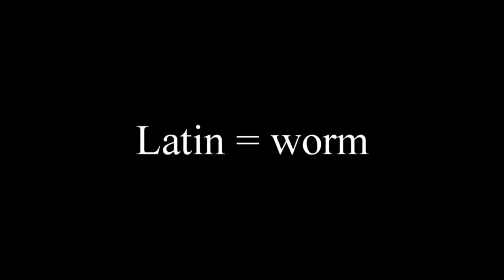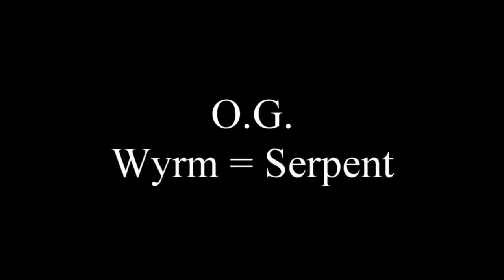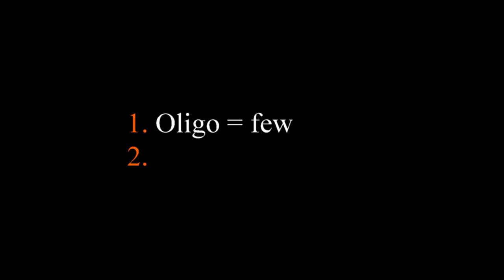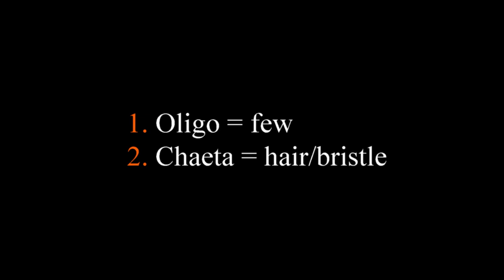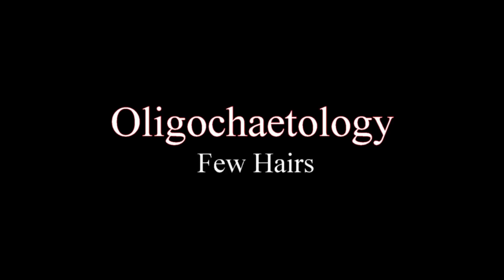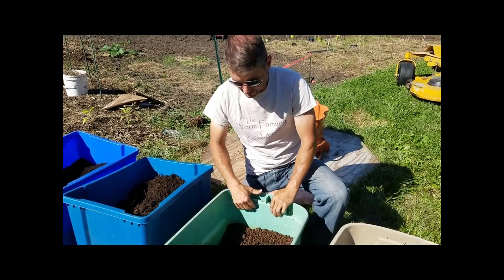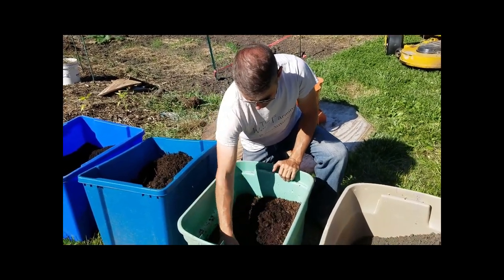The Worm Farming Revolution Audio Book Chapter 1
The Worm Farming Revolution audio book - Chapter 1 Etymology,  is the 274 pg. paperback version in audio and video format with outbound links. In the coming chapters we'll discuss six worm species, several types of worm bins, the many types of worm food, harvesting worm bins, creating & using worm tea, using worm castings, 19 minerals for a worm bin, worm charts, the worm farming business, and a WHOLE LOT MORE.

Table Of Contents:
Preface
Introduction (You are Here)
Ch1 Etymology
Ch2 Types of Worms & Groups
          Anecic
          Endogeic
          Epigeic

Ch3 The Anatomy
Ch4 Reproduction Cycle
Ch5 Worm Castings
Ch6 Pros & Cons of Chemical Fertilizers
Ch7 Worm Tea
           Soil Application
           Foliar Spray

Ch8 Worm Food
           Manure
              Dog/Cat Manure
              Ruminant Manure
           Hot manure
           Cold manure
           Identifying Cold Manures
           Where to Get Manure

Ch9 Preparing Worm Food
            Natural Feed
            Manure
            Minerals (19 types)
            Proper Mineral Use
            A Stern Warning to the USA

Ch10 Setting up A Worm Bin
             Let’s Build A Worm Bin Together
             5 Basic Principles to Worm Composting
             Choosing a Location
                 Outside Systems
                 Indoor Systems

Ch11 Many Types of Worm Systems
             Static System
             Flow-Through System
             Continuous Flow-Through System
             Various Homemade Worm Bins
                 Bin Systems 1-7
             Various Commercial Systems
                 Bin Systems 1-5

Ch12 Worm Species
             Red Wiggler, Eisenia Fetida
             European Nightcrawler, Eisenia Hortensis
             Blue Worm, Perionyx Excavatus
             African Nightcrawler, Eudrilus Eugeniae
             Canadian Nightcrawler, Lumbricus Terrestris
             Alabama Jumper, Amynthus Gracilus
             Choosing the Right Species

Ch13 Worm Farming in the Winter
             Natural Heat
             Insulation
             Types of Bins for Winter

Ch14 Leachate vs Worm Tea
             What is Leachate
             What is Worm Tea
             Using Leachate Properly

Ch15 How to Make Worm Tea
             Video Tutorial Links
             Text Tutorial

Ch16 Harvesting worm Castings
             From a Static Bin
             From a Flow-Through
             From a Continuous Flow-Through

Ch17 How to Use Worm Castings
             In Landscaping and Gardens
             In Seed Rows
             In Starter Pots
             Mixing Ratios
             In Lawns

Ch18 Storing Worm Castings
             Storing Indoors
             Storing Outdoors

Ch19 Working With Other Organisms in the Worm Bin
             Common Friendly Organisms, cause & Solutions
             Common Unwanted Pests, cause & solutions

Ch20 Worm Facts

Ch21 Worm Farming - The New Gold Rush Case Studies of
           “Real” People with “Real” Worm Businesses

               Cases 1-3
 Timeout - Make Money in 6 Different Fields of Vermicomposting

               Cases 4-6

Helpful Print Outs In the back and throughout
    Mineral Guideline Chart  (19 minerals)
    A 5-Step Approach to Any Successful Worm Bin
    Worm Quick-Pick Easy Selection Guide
    Worm Facts
    Foods To Avoid In A Worm System
    Fat Worm Recipe
    Growth Rates & Reproduction Cycles of Common Composting Worms

Glossary
       Worm Farming Terms